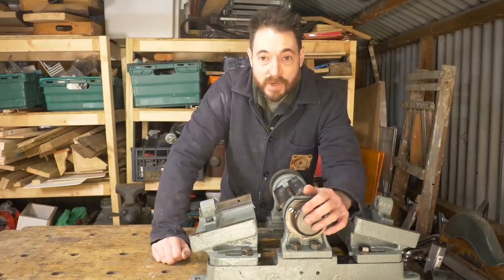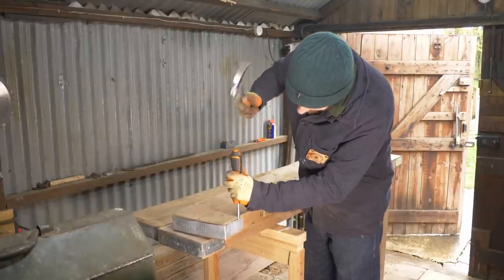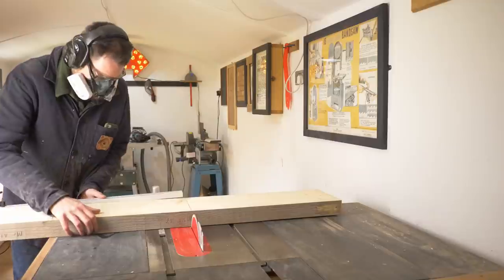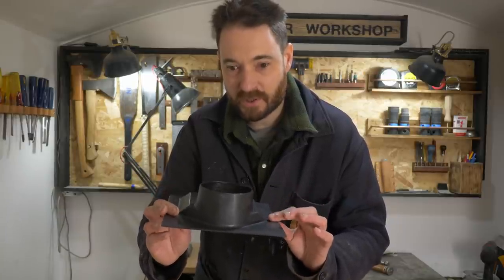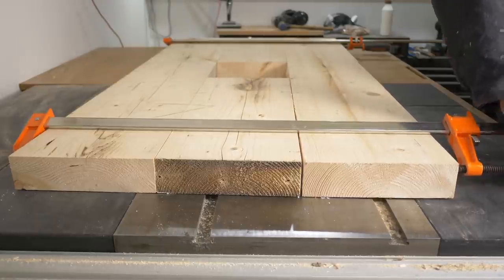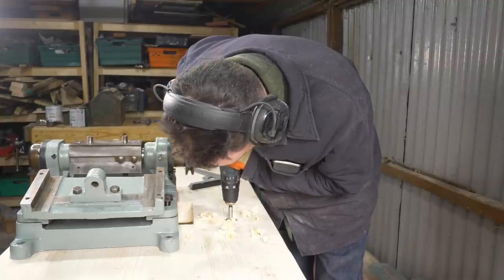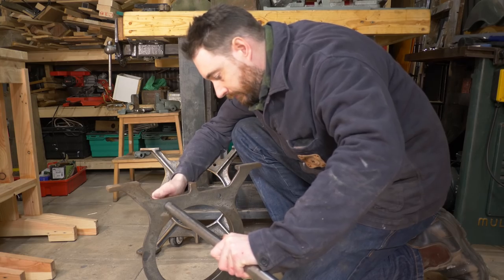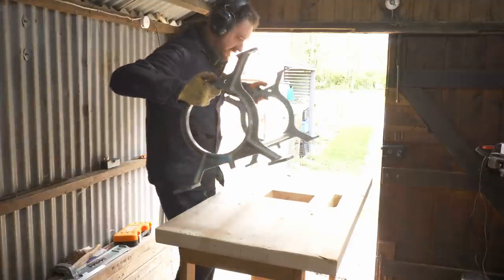Planer Restoration Part 3 Making A New Base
Hello and welcome to Badger Workshop. I picked up this old 7" Planer / Jointer and plan to restore it. In this part I made a new base for it with cast iron legs.